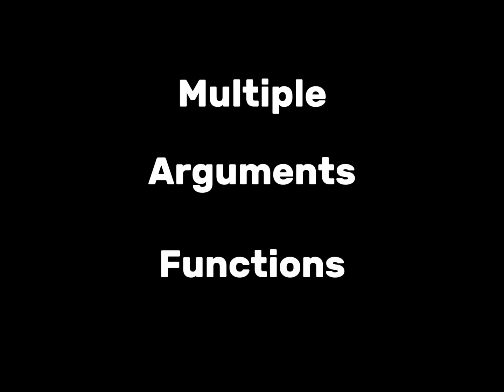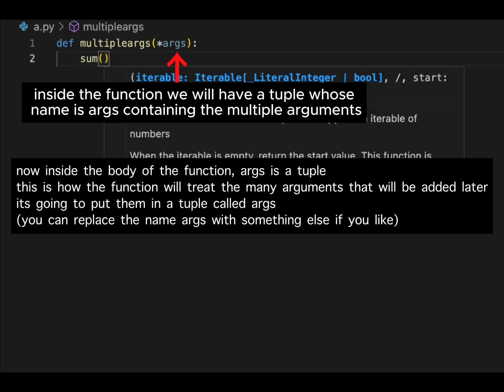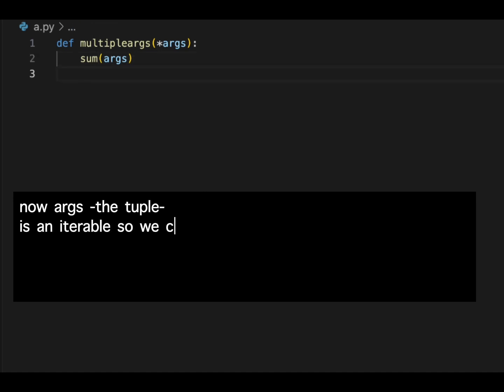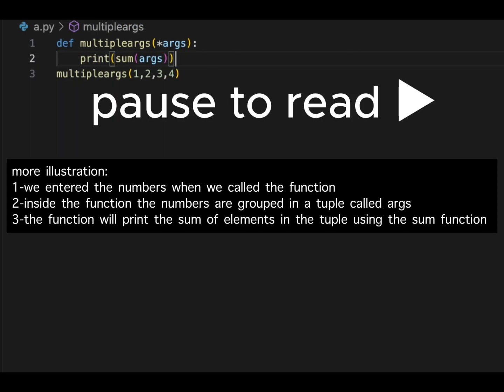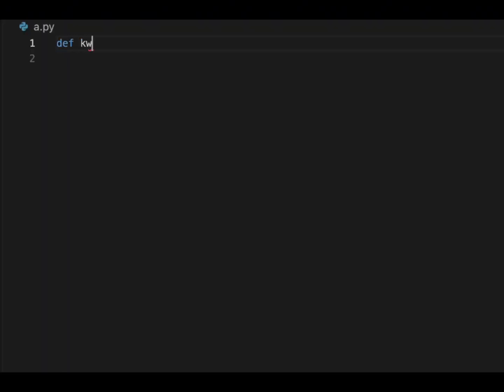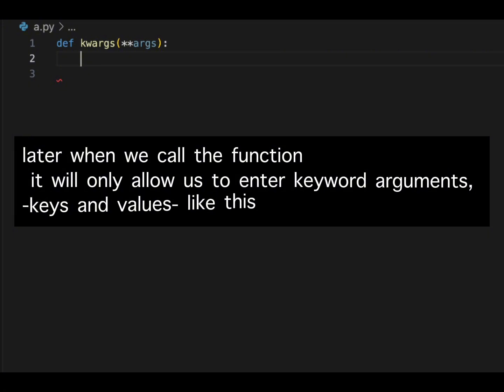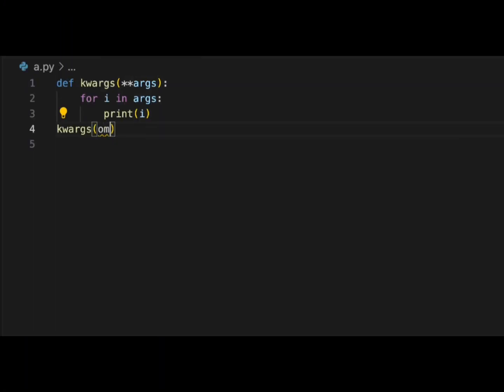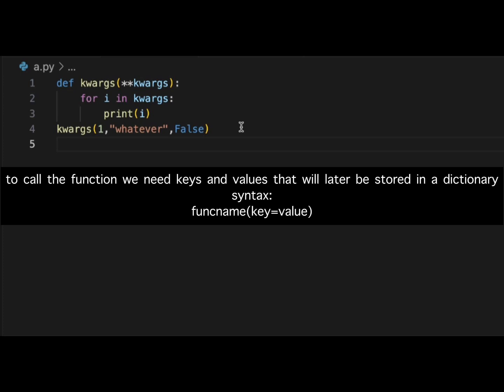multiple argument functions and multiple keyword argument functions